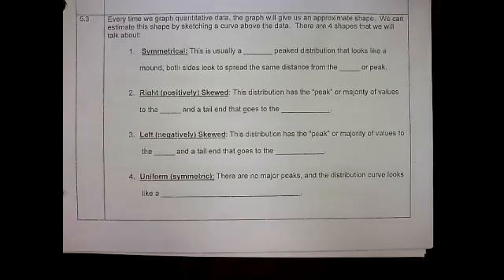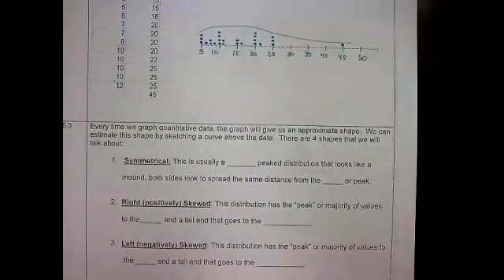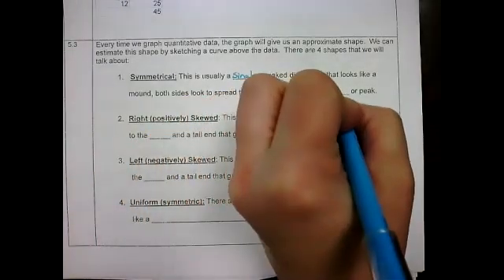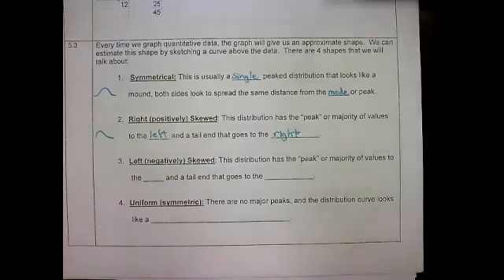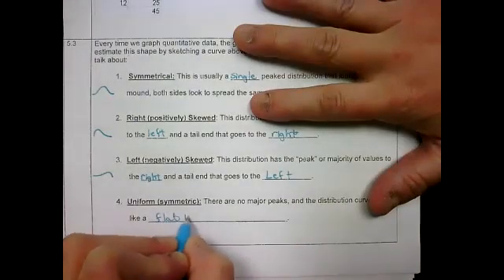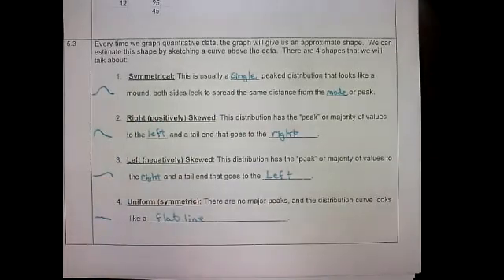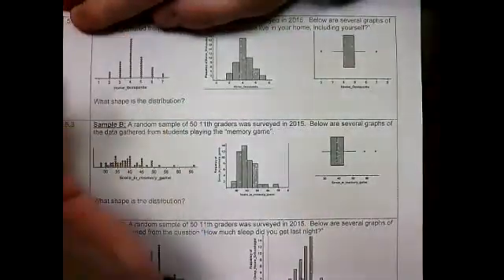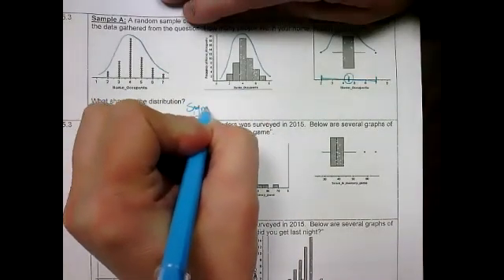Alg 1 APEX S2 5.3